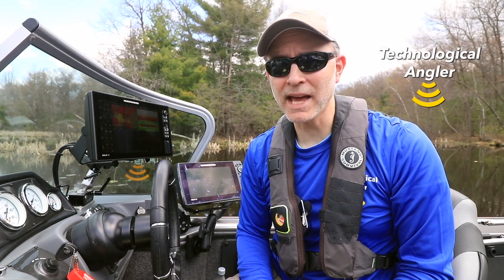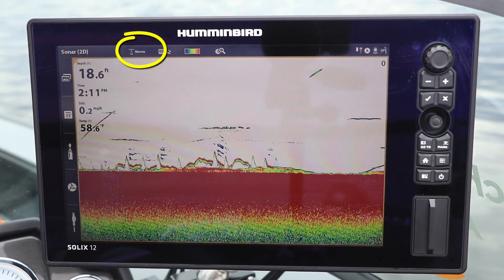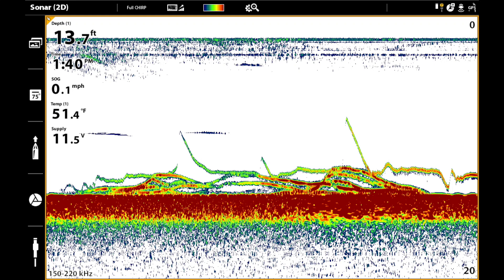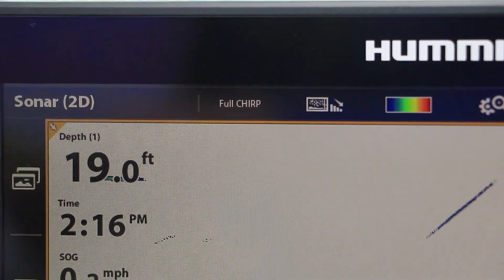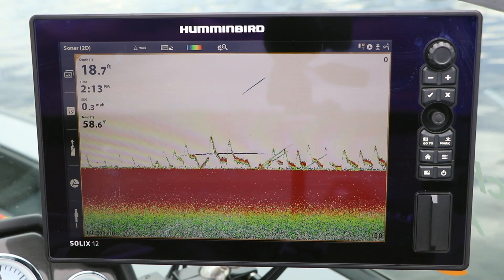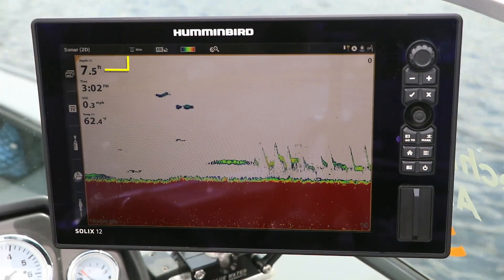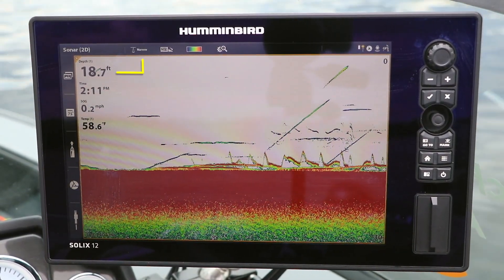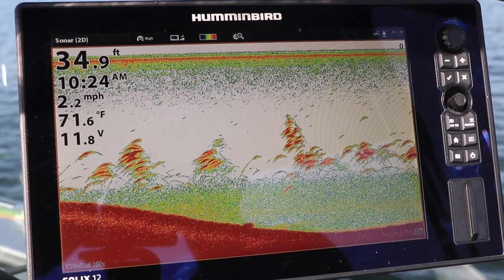Humminbird SOLIX | 2D Sonar Frequency Selection | The Technological Angler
Which 2D CHIRP Sonar frequency range should you choose? Learn about the three frequency range options on the Humminbird SOLIX in this video tip from The Technological Angler. Master your marine electronics by visiting